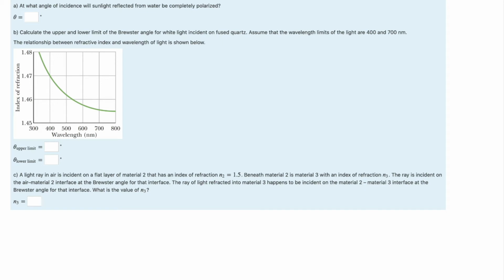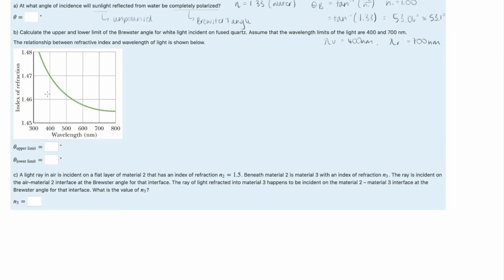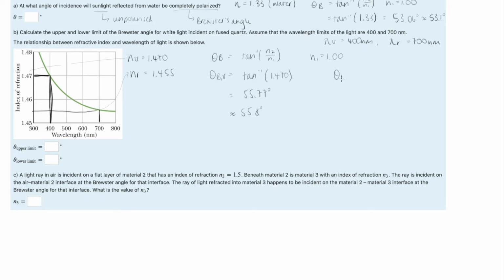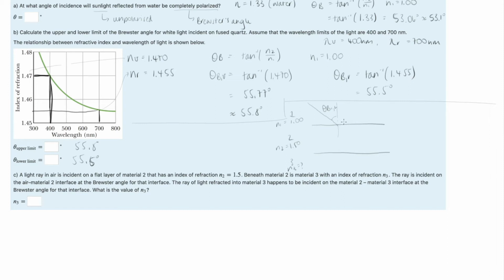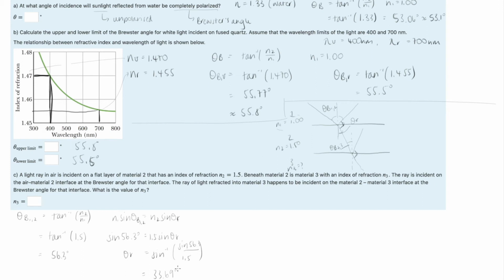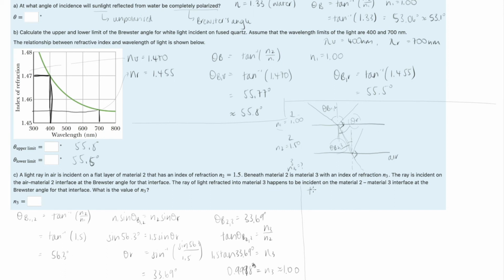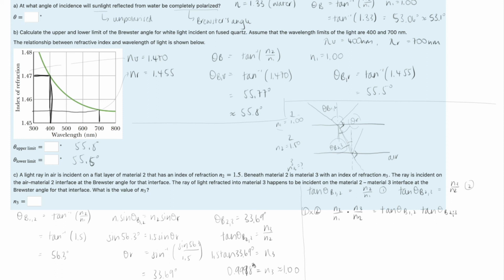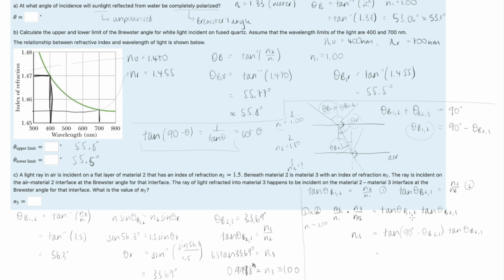Practice problem 1